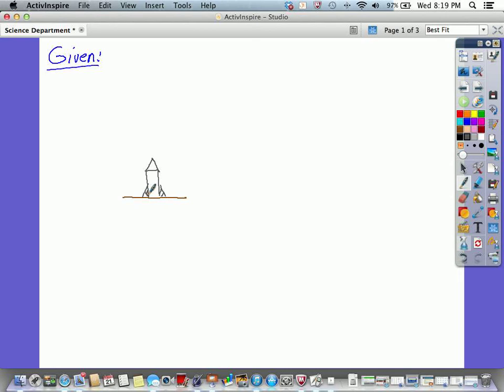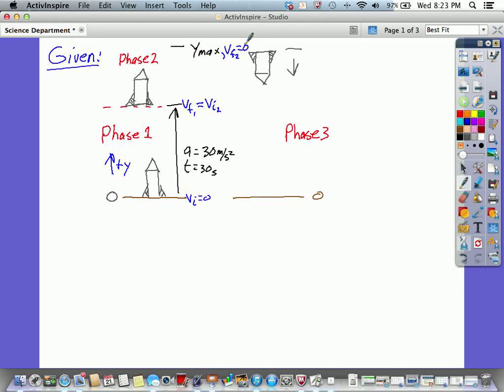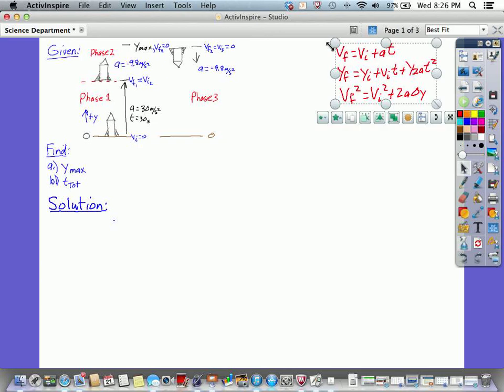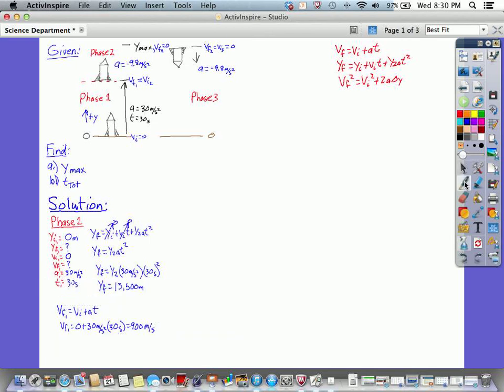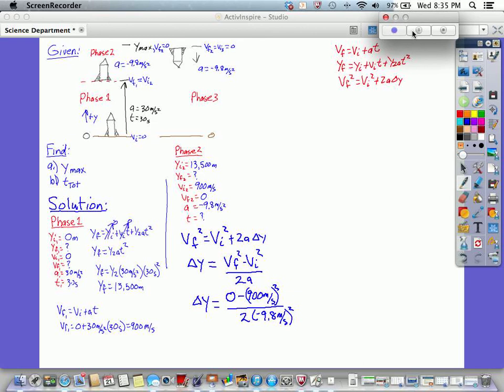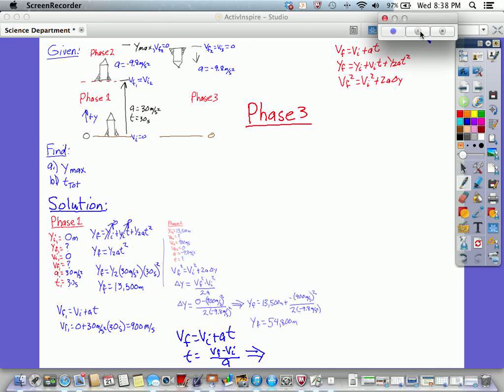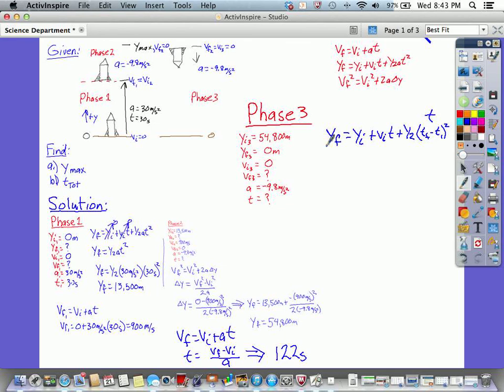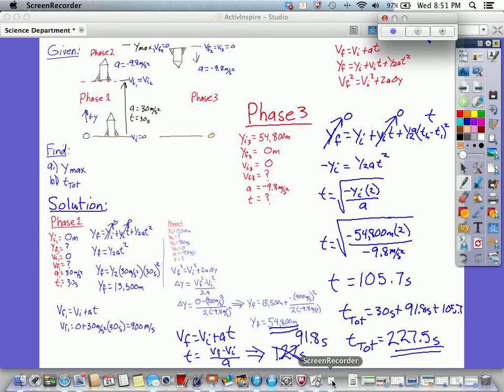Physics C - Knight 2 49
Rocket Problem